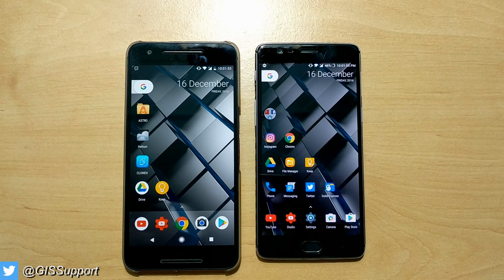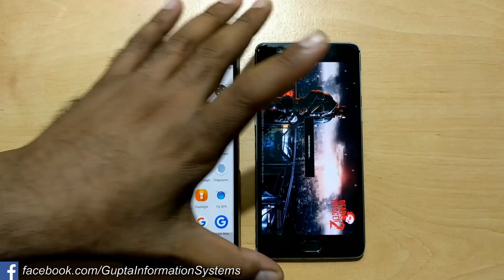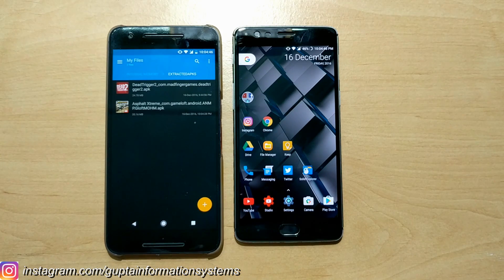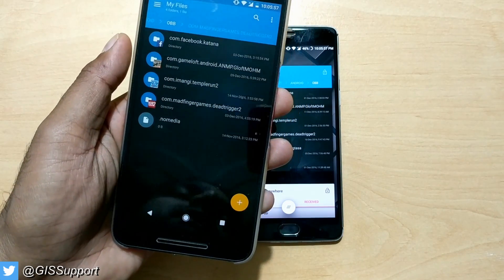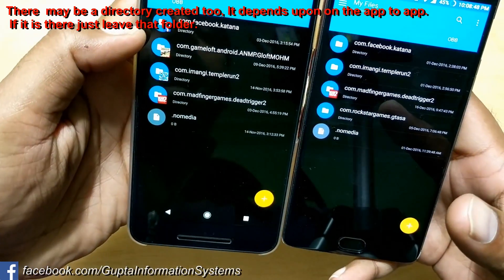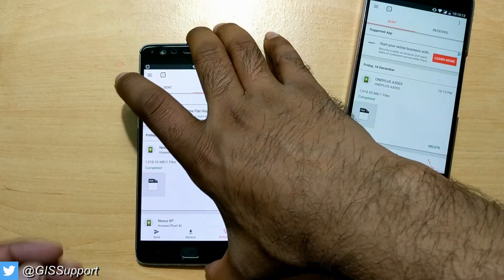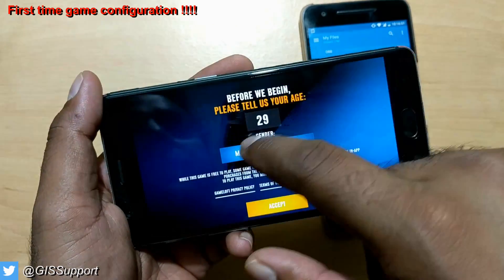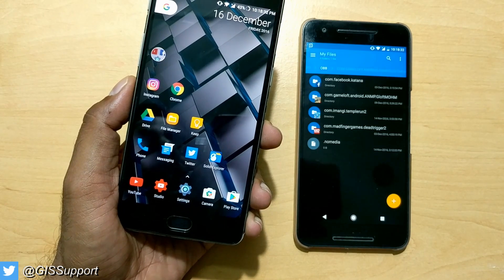how to transfer game data from one android to another without rooting (No PC)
how to transfer game data from android to android without rooting. You can transfer complete game from one device to another device without root access. Watch the video and see how to.

*** MENTIONED VIDEO ***
Top 5 Best Android Apps of the Week December 2016 (1st - 8th December)